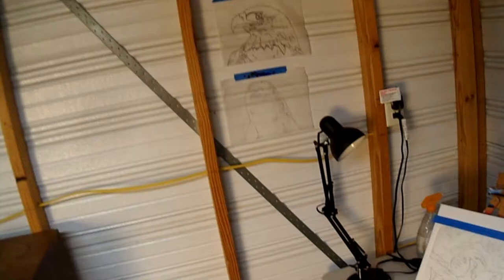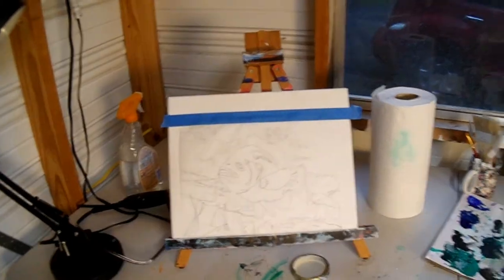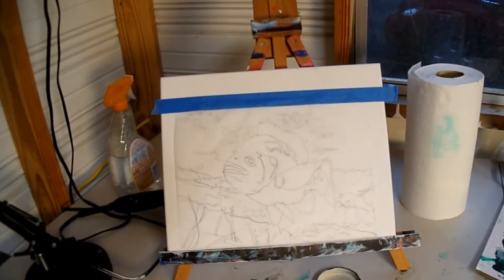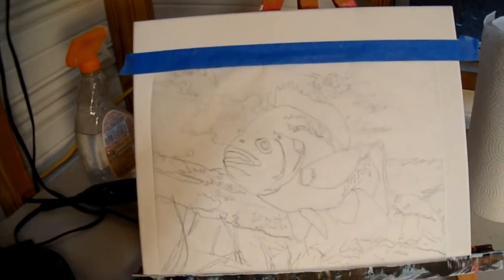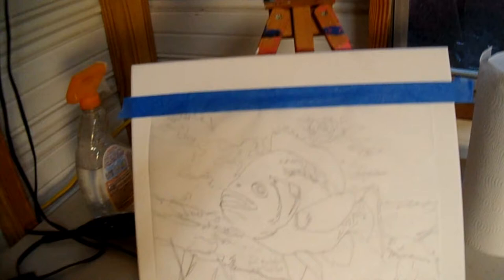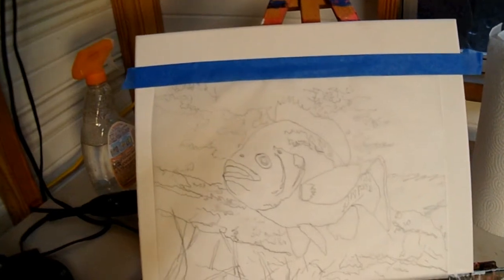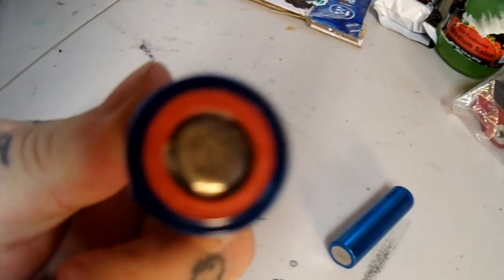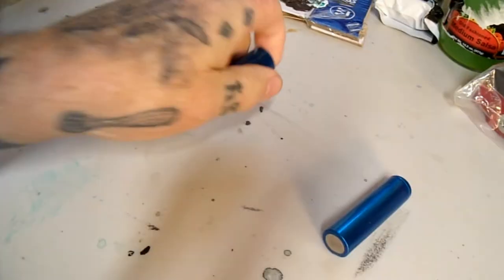rewrap vape battery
For safe sake don't use damaged batteries !